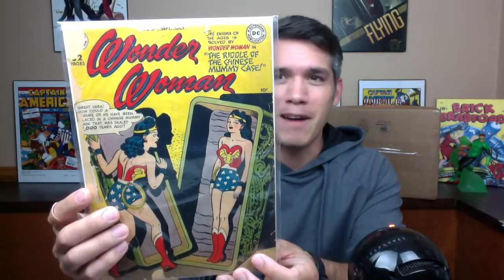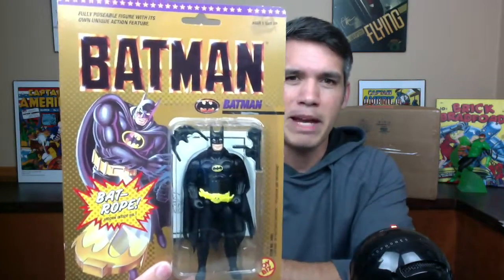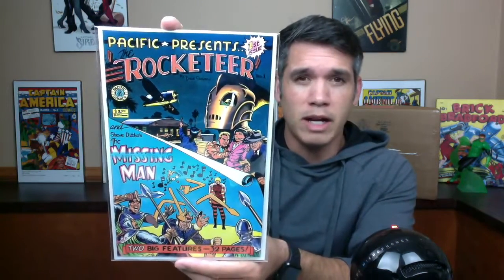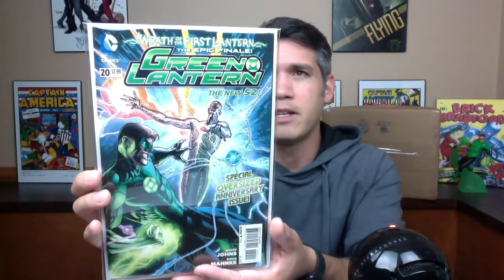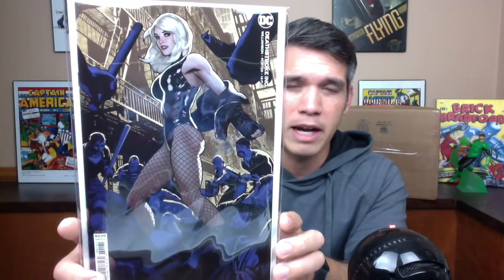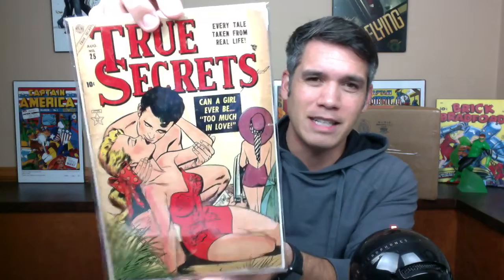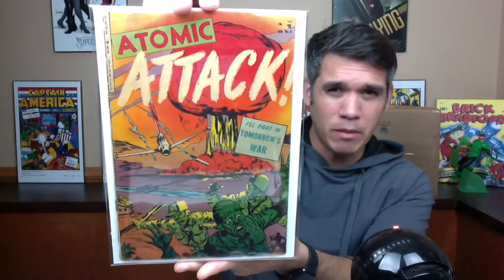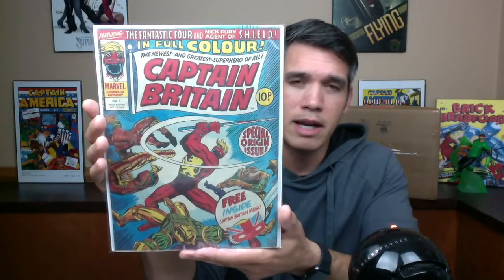Comic Book Haul || Keys from Every Era!!!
This Comic book haul is a bit wild.  There are a ton of different collectibles, VHS sealed, MOC Action Figure, Comic Books from Every era and probably more.  Lots of cool and fun stuff.  I hope you enjoy!